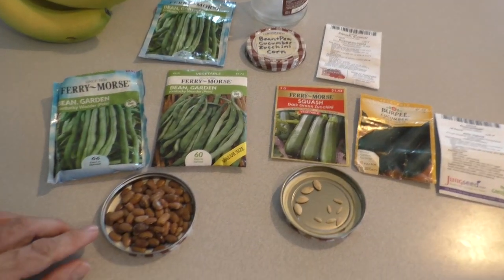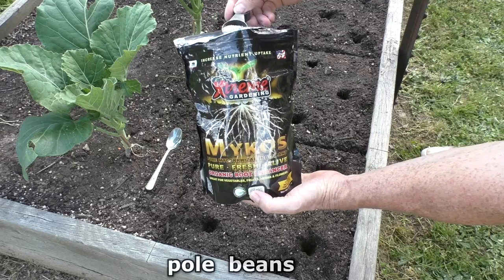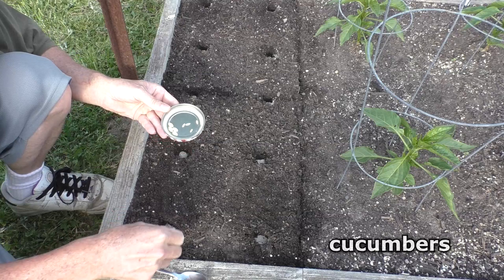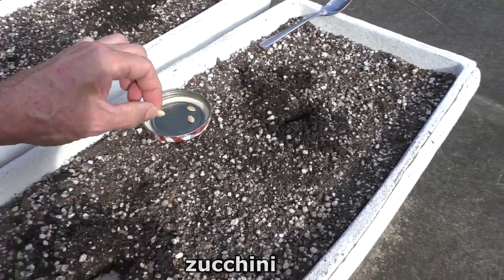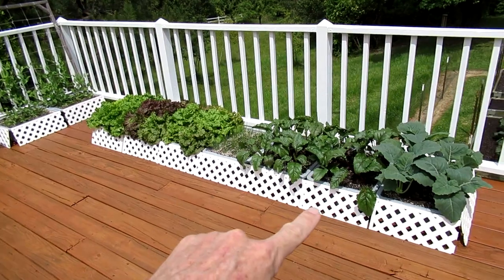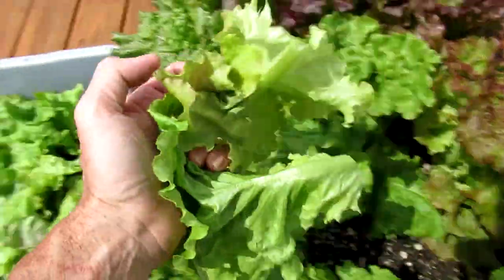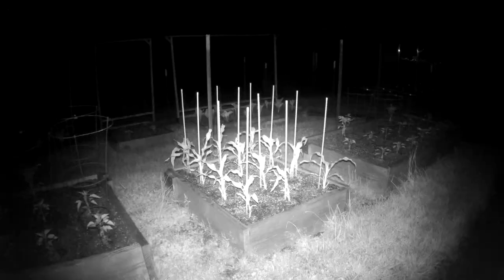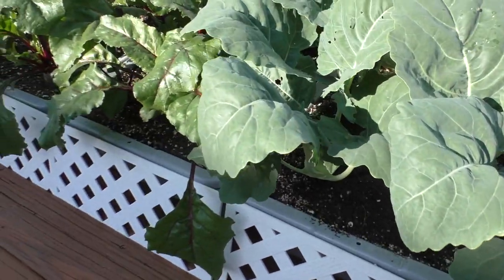Patio Garden Treasure! Planting Pole Beans Cucumbers Zucchini and LETTUCE Harvest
Container gardening on a patio or deck in small containers for easy setup. Fresh vegetable harvest grow lettuce beans and cucumbers in organic compost.